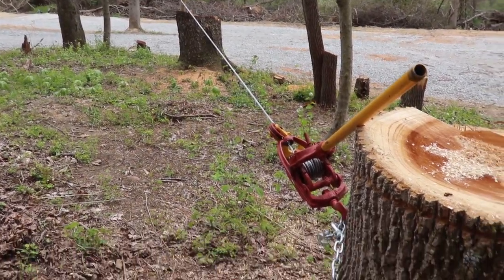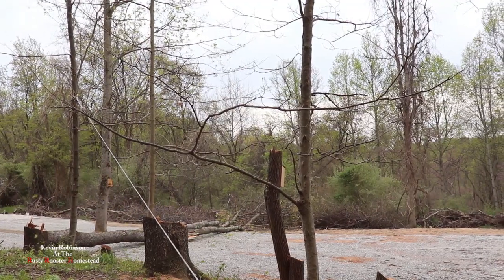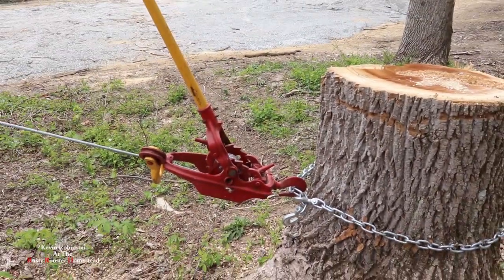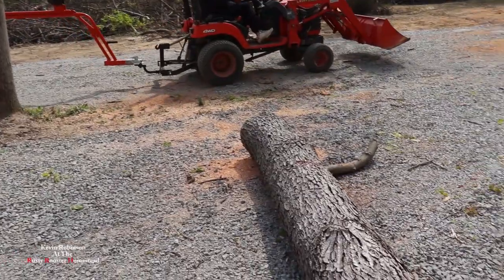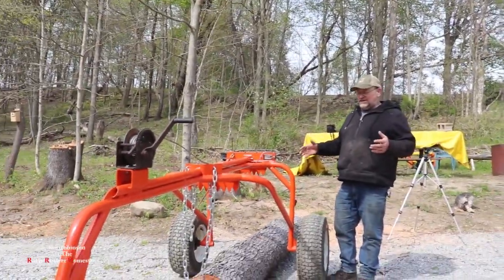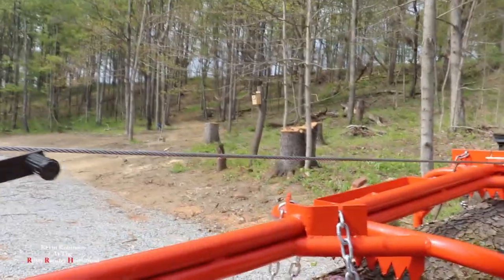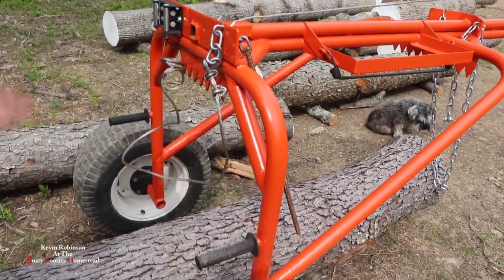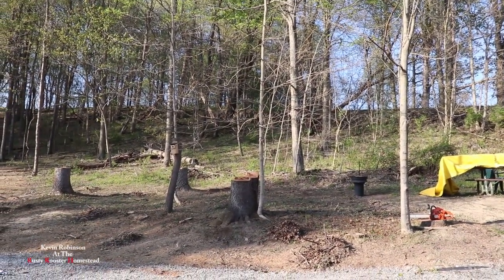2 ton come along and log arch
In this video we will be working with the 2 ton come along and the log arch.